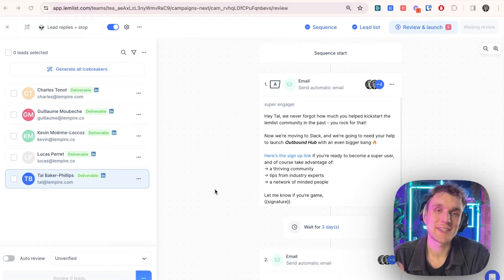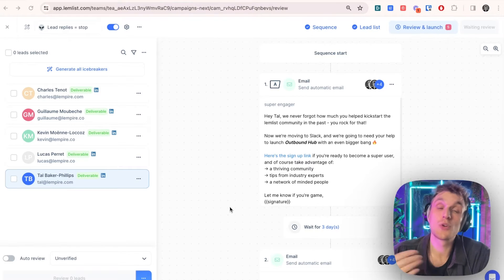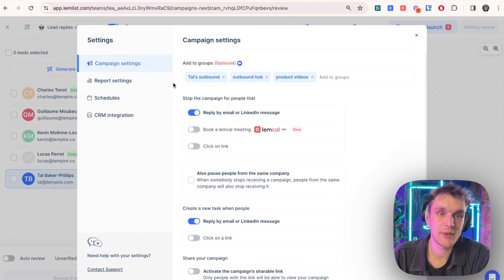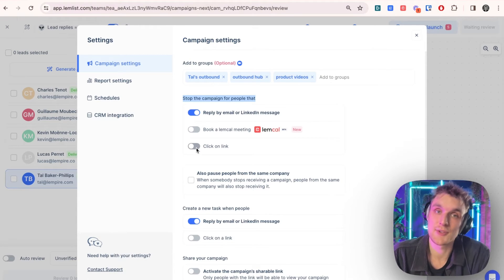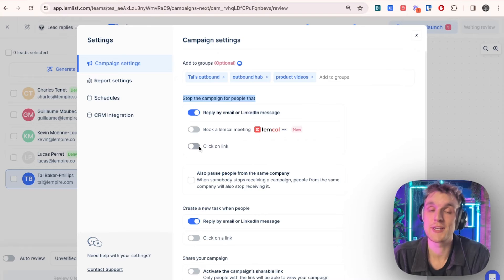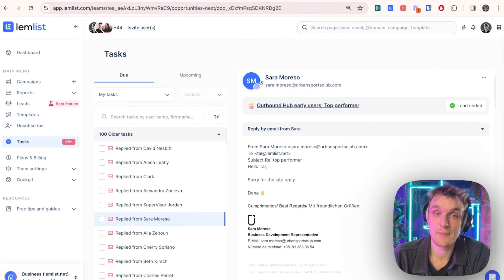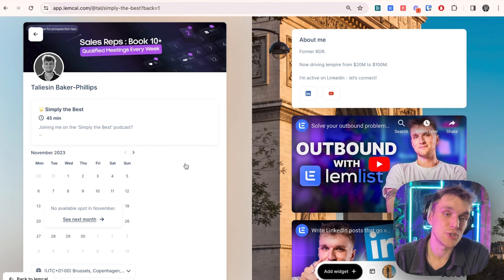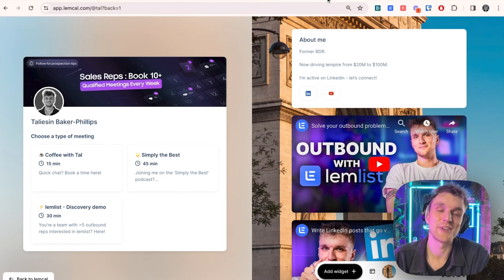How to stop your campaign when a lead replies [lemlist tutorial]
Tired of manually removing leads from your campaign after they've replied?

Most people struggle with this, leading to spamming leads and decreasing campaign efficiency.

This video demonstrates an automated solution in lemlist to streamline your process and keep your leads engaged effectively.

⏰ Timestamp Section:
0:00 - How to stop your campaign when a lead replies
0:15 - Problem we're solving
0:25 - How to adjust your settings
0:56 - Real world example
1:15 - Building a lemcal page